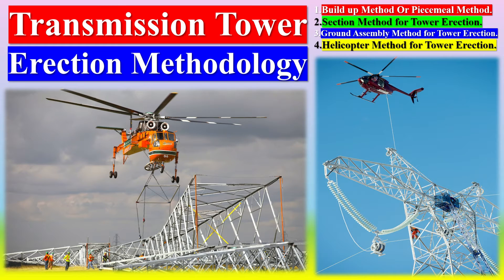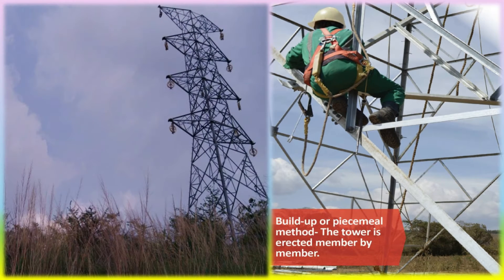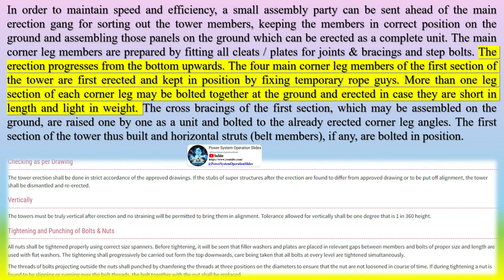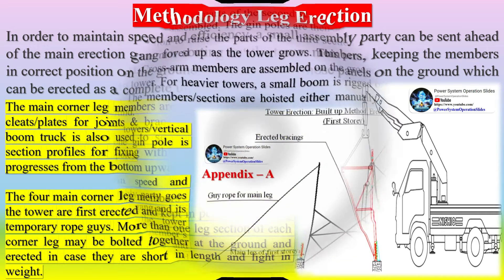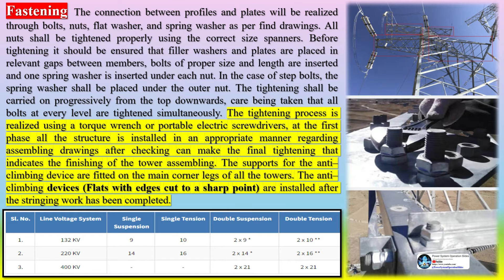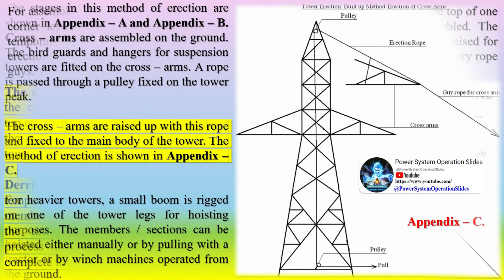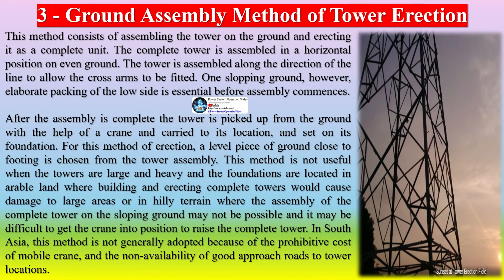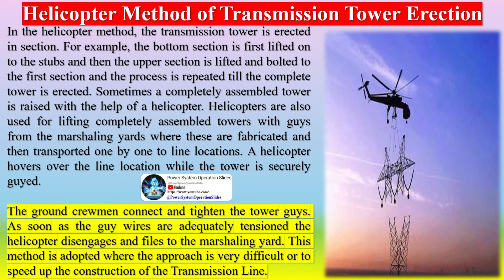Transmission Tower Erection Methodology | Section Method, Ground Assembly Method, Helicopter Method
There are four main methods of the erection of steel transmission towers which are described below:
Build up Method Or Piecemeal Method.
Section Method for Tower Erection.
Ground Assembly Method for Tower Erection.
Helicopter Method for Tower Erection.